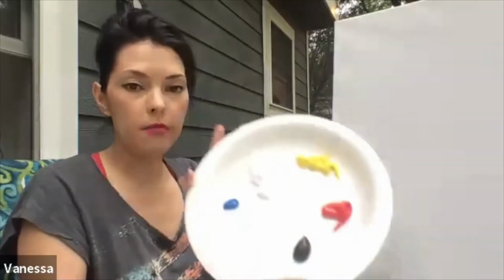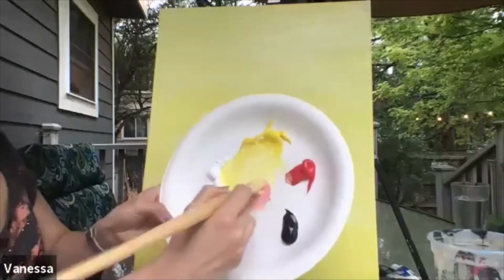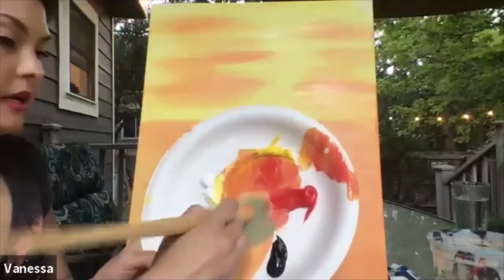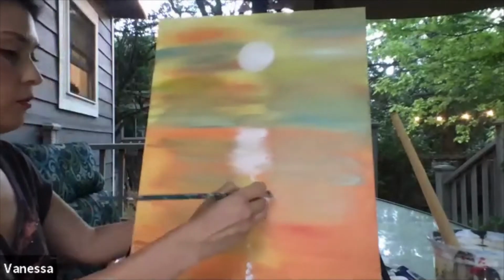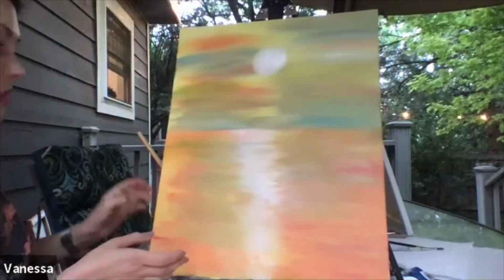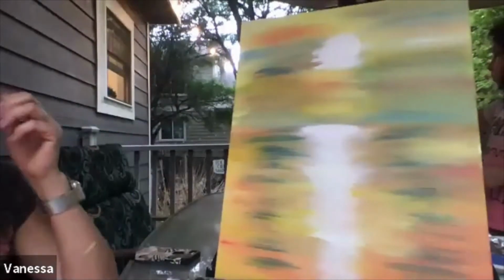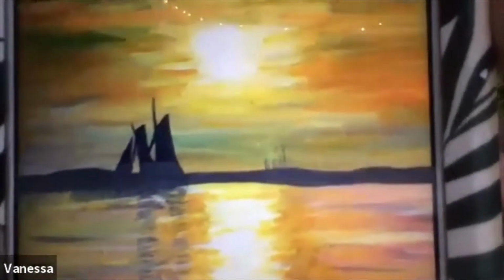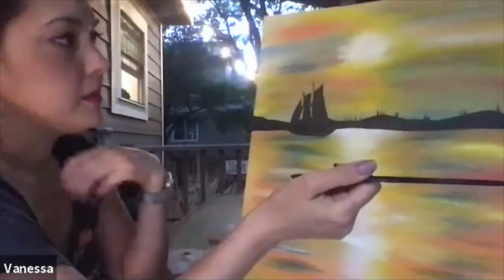Learn How to Paint Sunsets, Water and Boats in "Amelia Island" with Vanessa / Acrylic Class #29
Paint a sunset, water and boats in "Amelia Island" with Sipping N' Painting artist Vanessa!
too!
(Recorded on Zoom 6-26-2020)